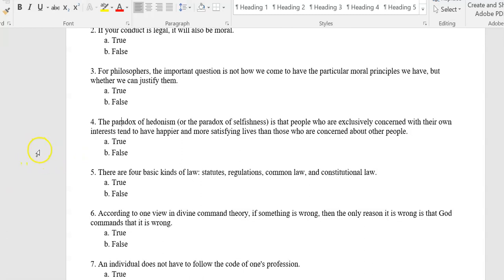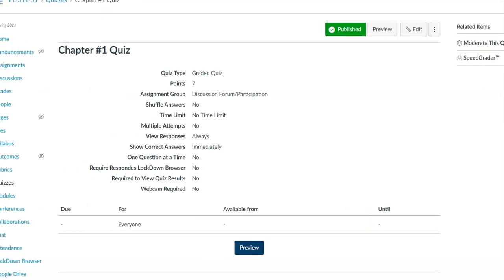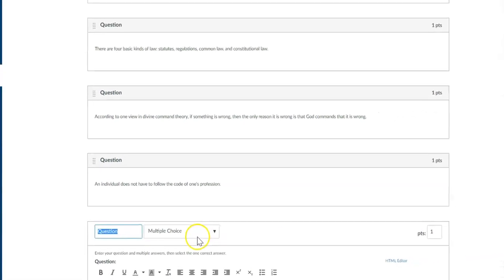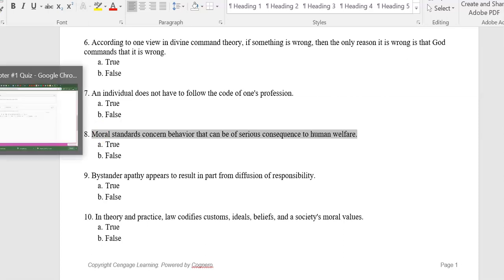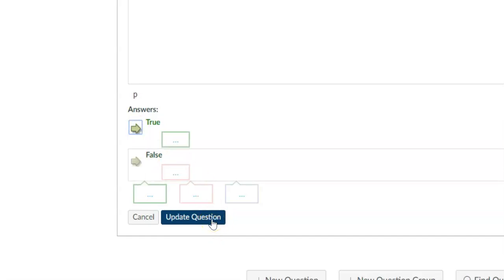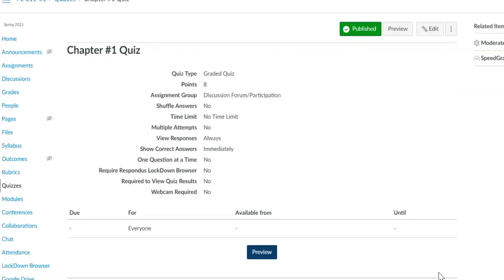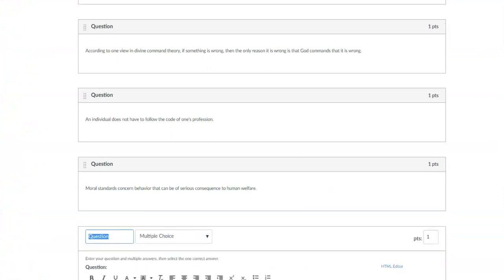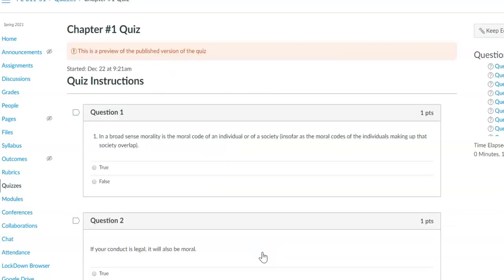Canvas: Adding Questions to a Quiz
This video shows you a quick process of copying and pasting questions from a Word doc into a Canvas Quiz. Showing the import "Update Question" button.